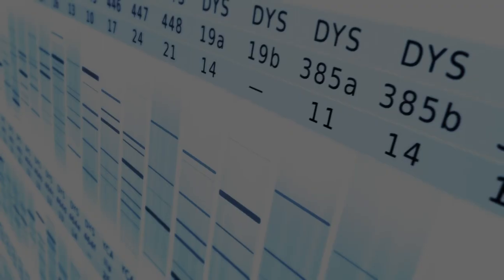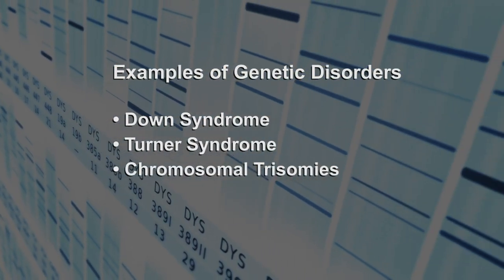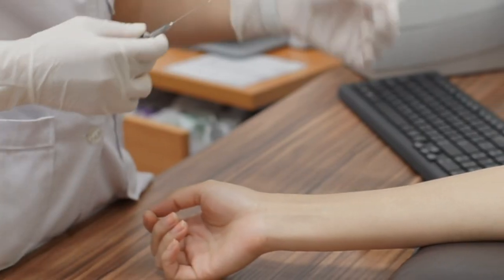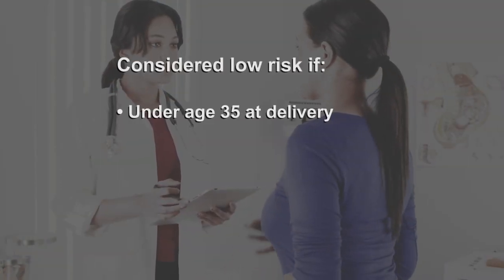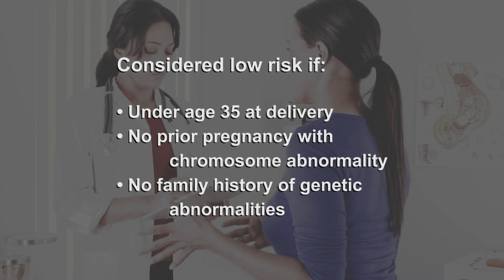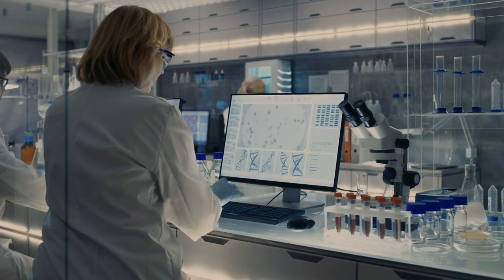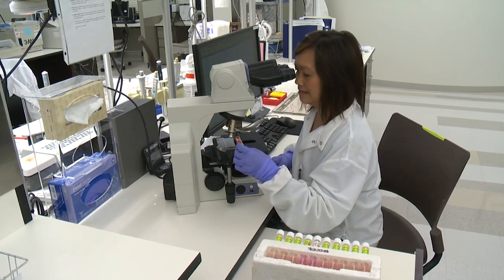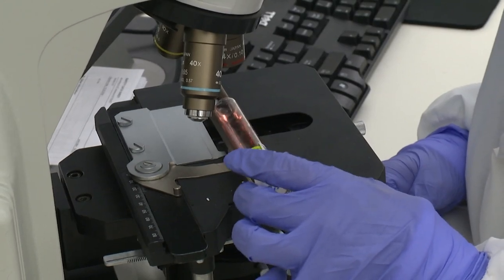Genetic Testing During Pregnancy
You have the option to screen for a number of genetic disorders in pregnancy. How are these tests performed and what can be discovered? Dr. Julia Cormano explains the difference between screening and diagnostic testing, what can be learned from a blood test, as well what to expect from chorionic villus sampling and amniocentesis.  [8/2019] [Show ID: 33874]